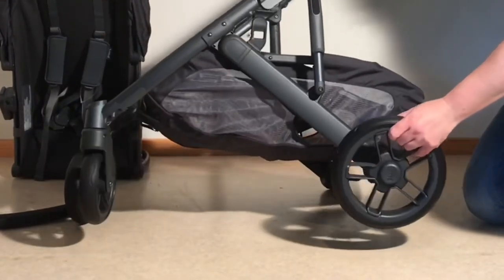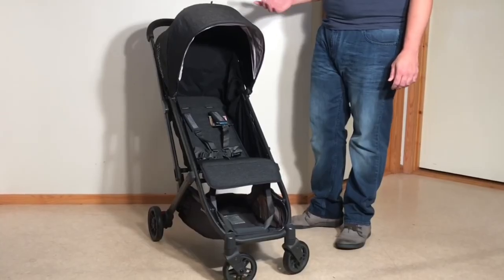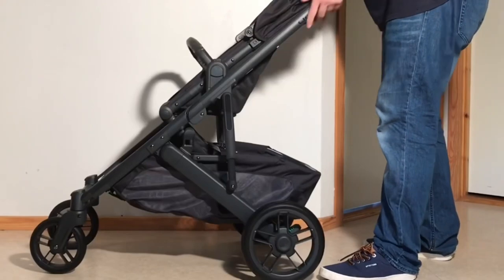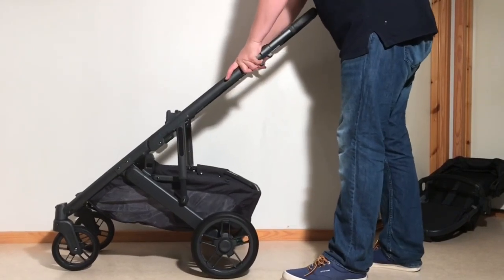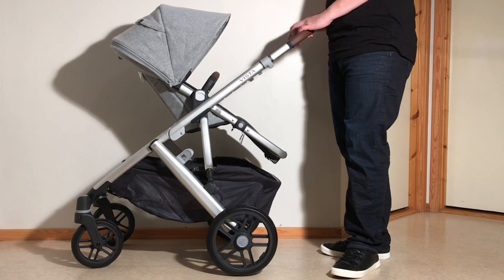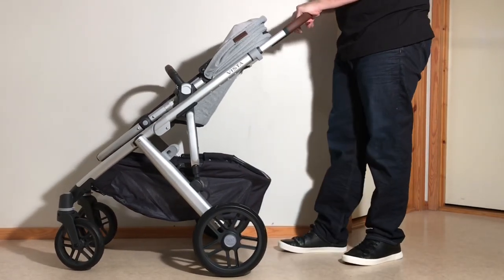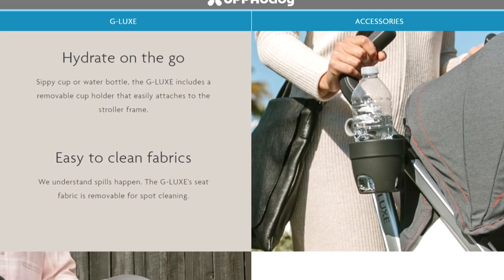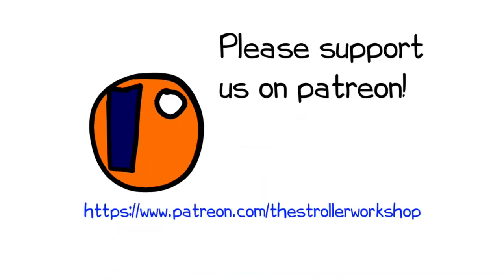All 6 Uppababy Strollers Compared – Quick Guide 2021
In this video we compare and contrast Uppababy's full line-up of strollers, discussing their differences and similarities primary in relation to how they best match lifestyle and environment factors.

For the Uppababy G-Lite, Uppababy G-Luxe, and Uppababy G-Link 2, please watch this video discussing umbrella stroller design